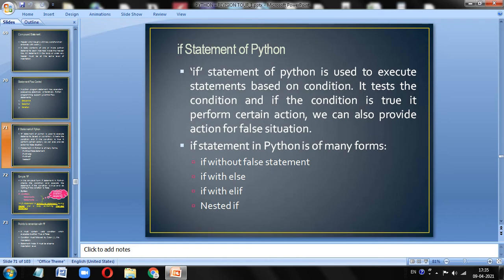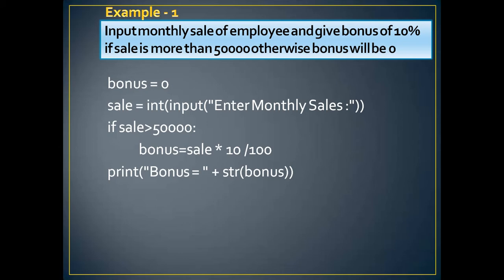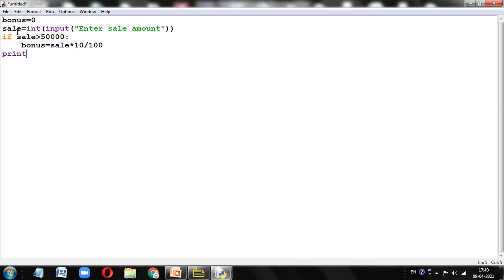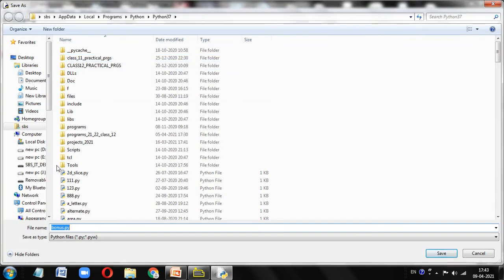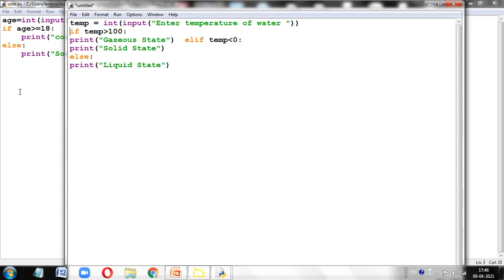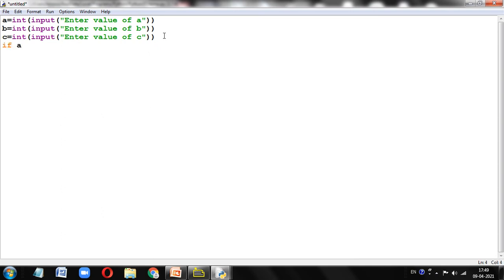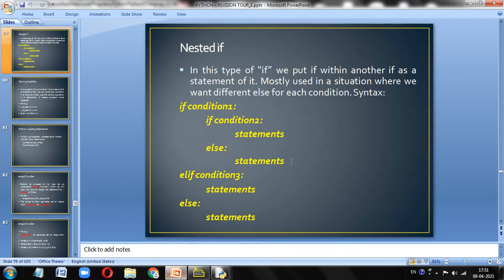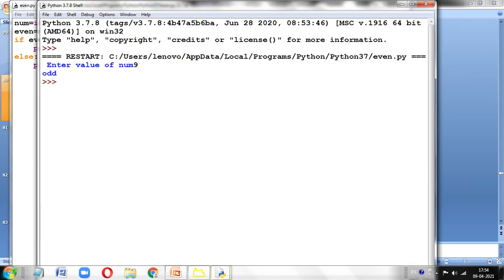Class 12 V10 10 Apr 2021 Flow of Control statement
Class 12 V10  SBS 10 Apr 2021 Flow of Control statement